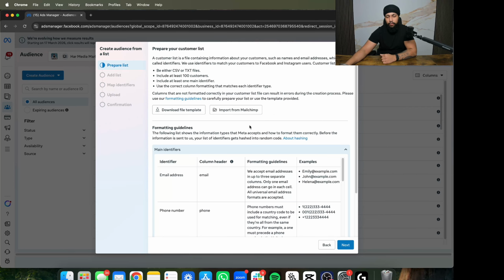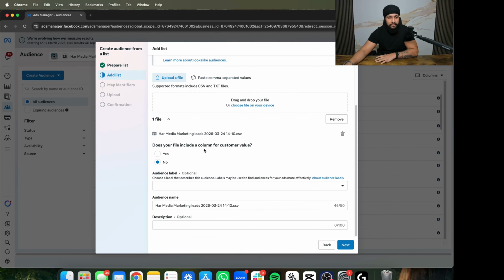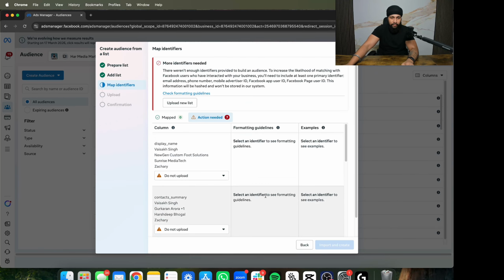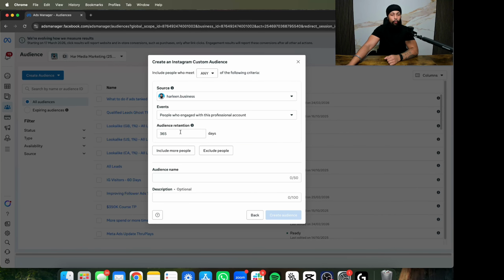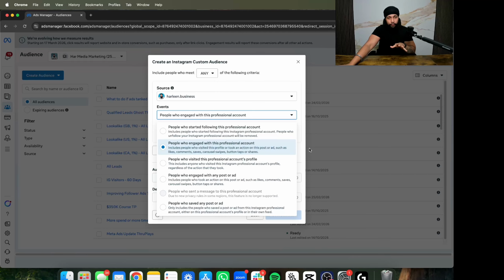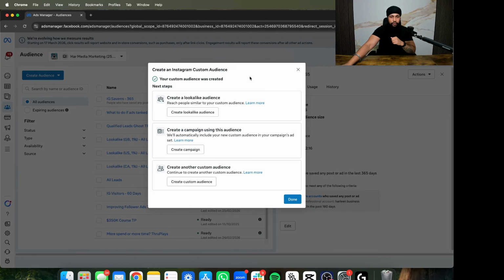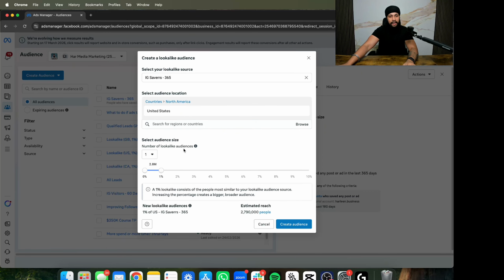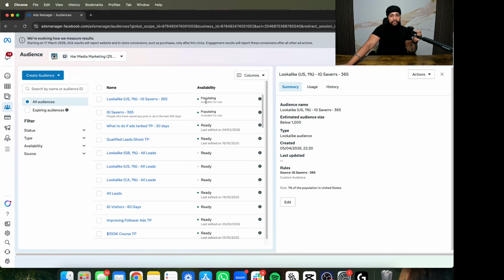Meta Ads Lookalike Audience Tutorial 2026 (For Beginners)